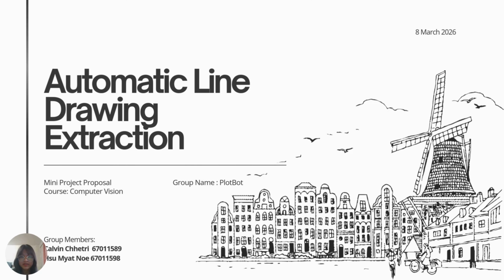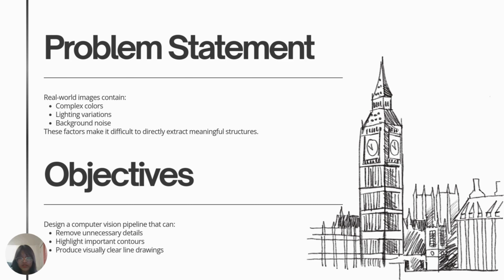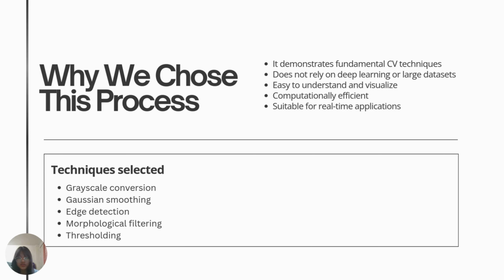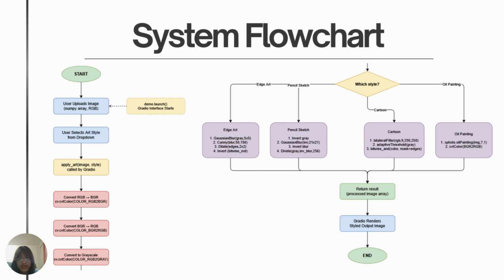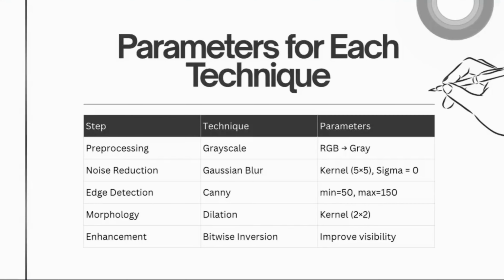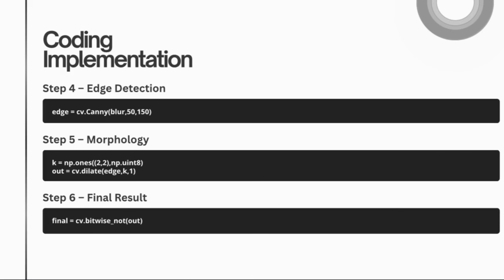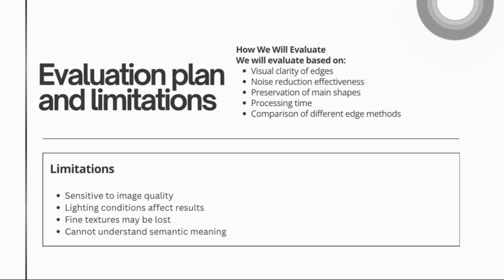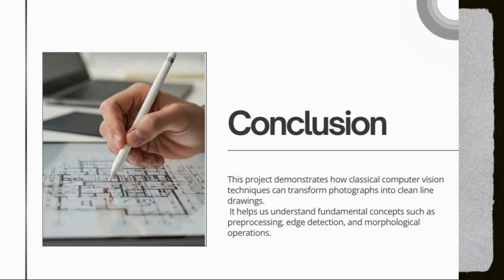Automatic Line Drawing Extraction using Classical Computer Vision | PlotBot CV Mini Project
This video presents our Computer Vision mini project titled **“Automatic Line Drawing Extraction.”**

The project demonstrates how classical computer vision techniques can transform real-world photographs into clean sketch-style line drawings. Instead of using deep learning models, this project focuses on fundamental image processing methods to extract structural features such as edges and contours.

The pipeline includes several steps:
• Grayscale conversion
• Gaussian smoothing for noise reduction
• Edge detection using the Canny algorithm
• Morphological operations for edge enhancement
• Thresholding and inversion for final sketch output

Through this process, complex images containing colors, lighting variations, and background noise are simplified into clear black-and-white line drawings.

This project highlights important computer vision concepts including image preprocessing, feature extraction, and edge detection.

Course: Computer Vision
Project: Mini Project
Group Name: PlotBot

Group Members:
Calvin Chhetri
Hsu Myat Noe

Tools Used:
• Python
• OpenCV
• NumPy

Applications:
• Digital illustration
• Animation preprocessing
• Architectural sketching
• Image stylization